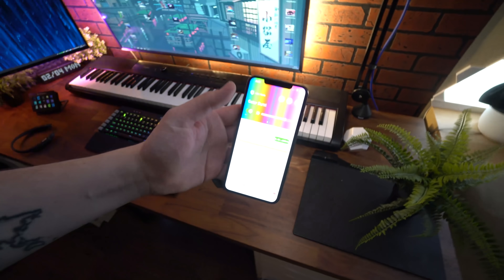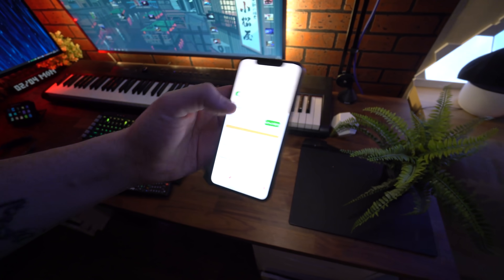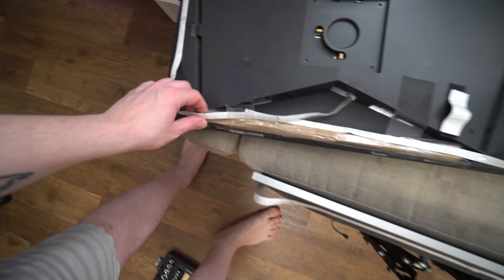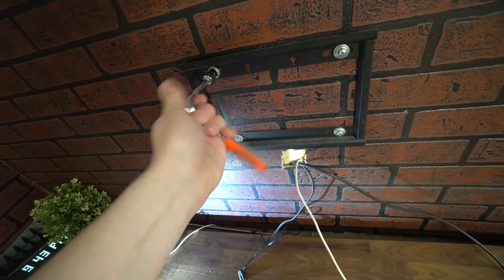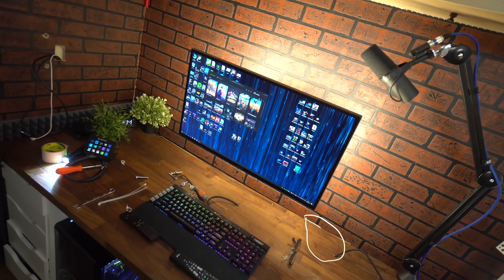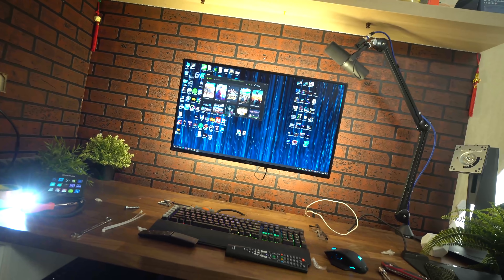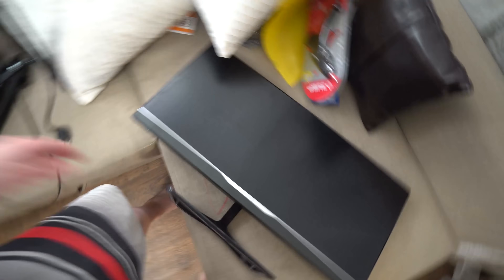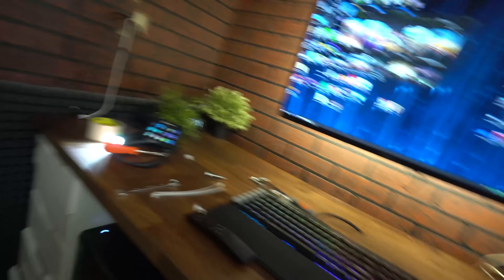Устанавливаю Парящий Монитор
Битва рабочих столов 21 Делаем Парящий Монитор - Влог, разбираем рабочее место, убираем телевизор. Ищем что-то новенькое.